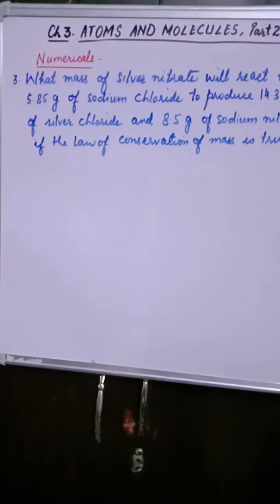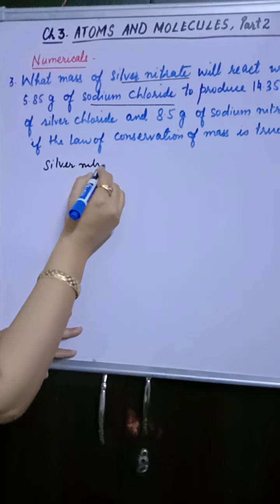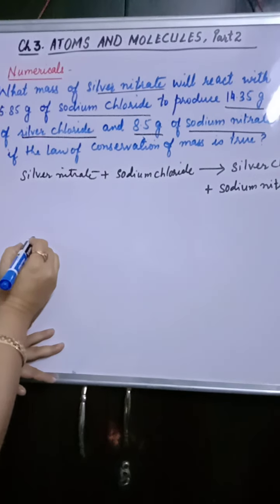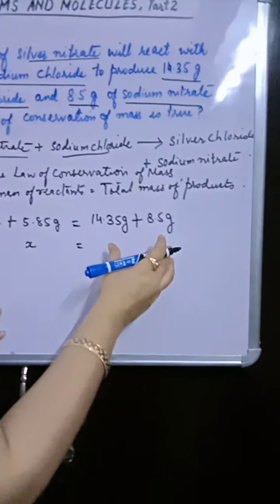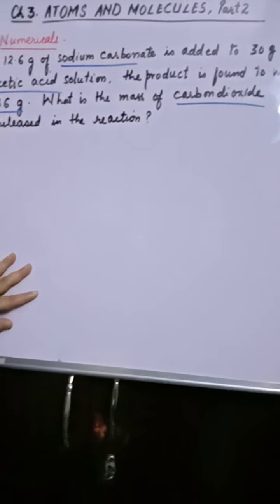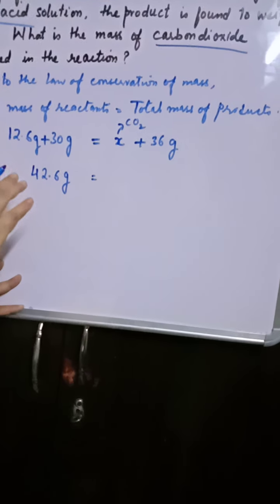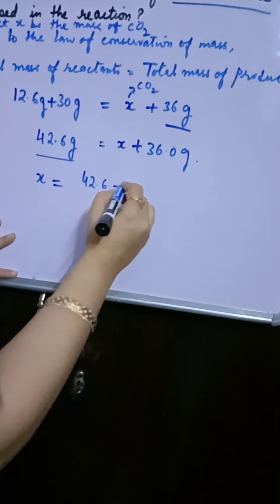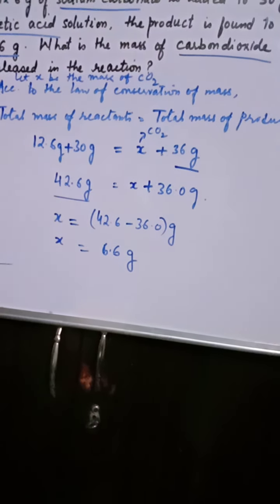Law of Conservation of Mass continued, Part 2, Class IX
Atoms and Molecules, Chapter 3